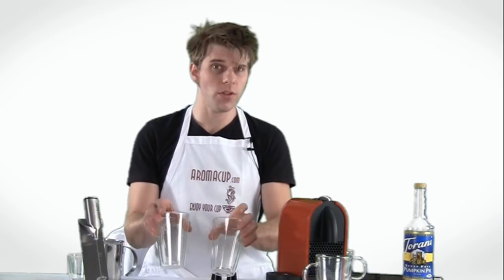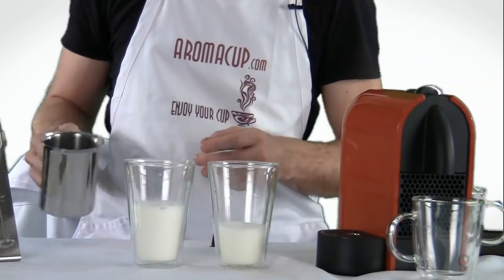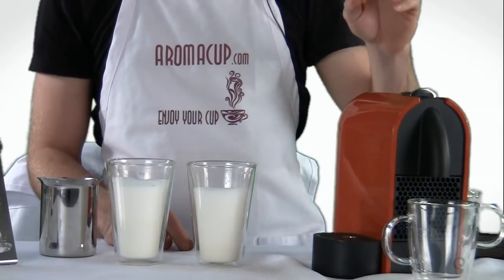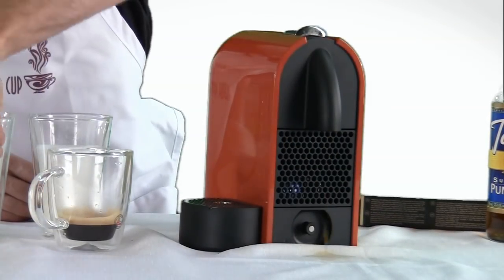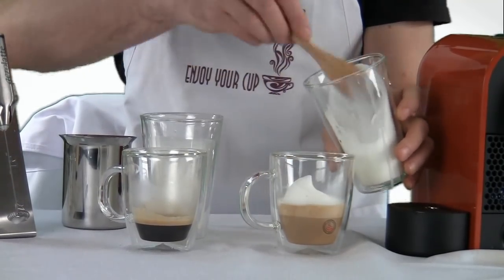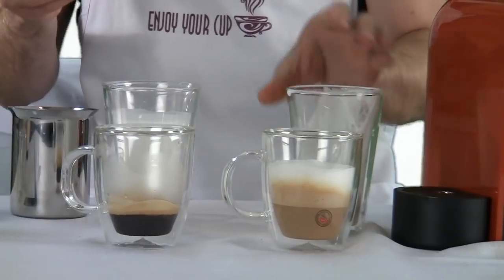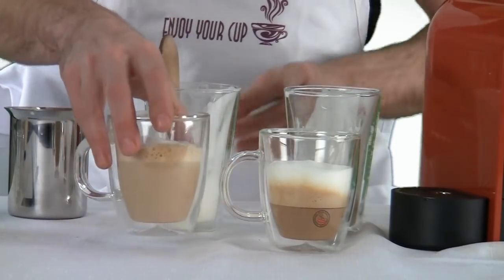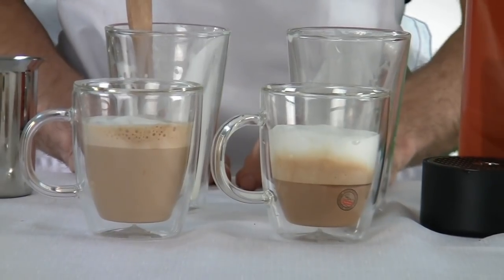The Easiest Way to make Caffè Latte or Cappuccino